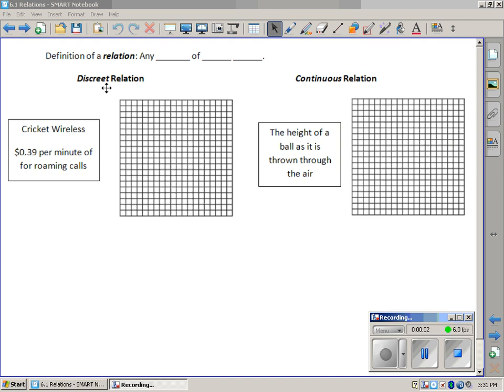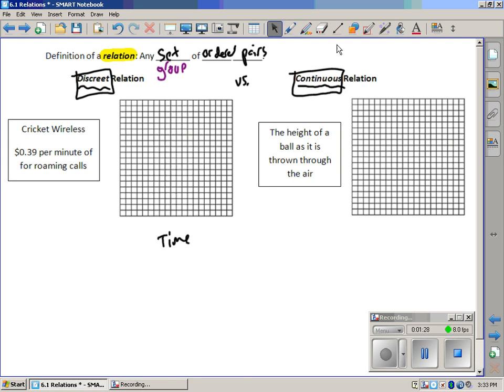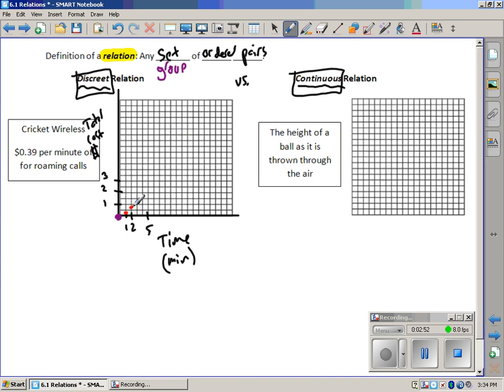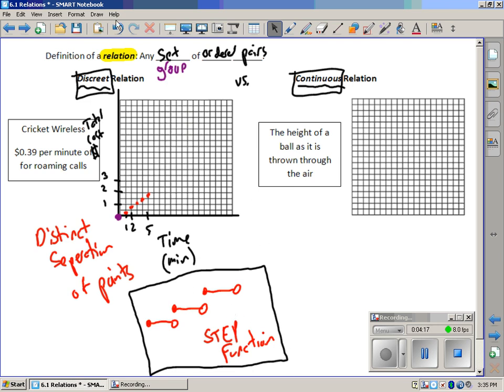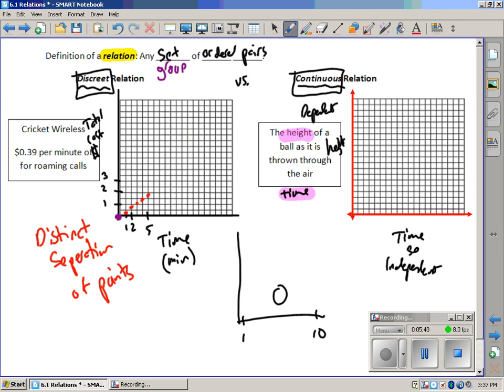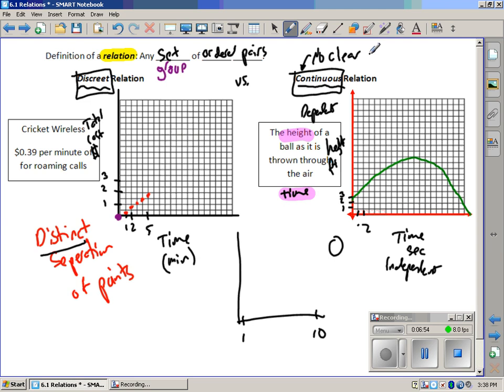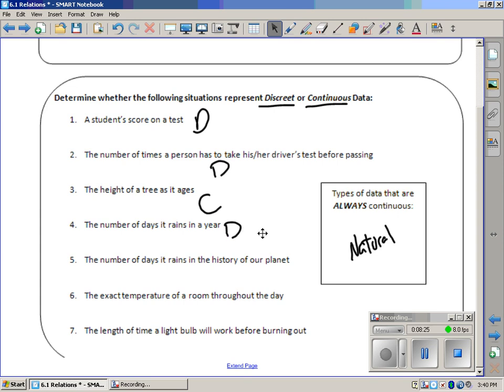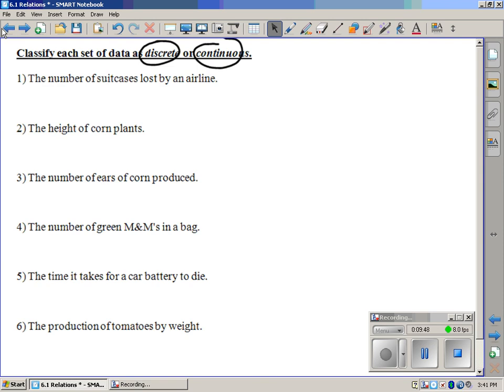Algebra: Discrete vs. Continuous Relations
Looking at the differences between Discrete & Continuous relations (data sets)